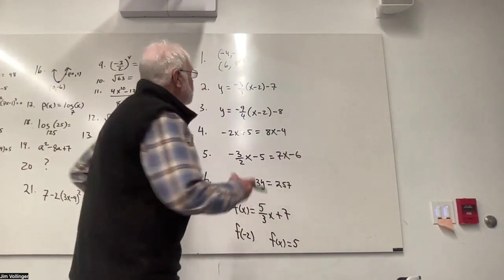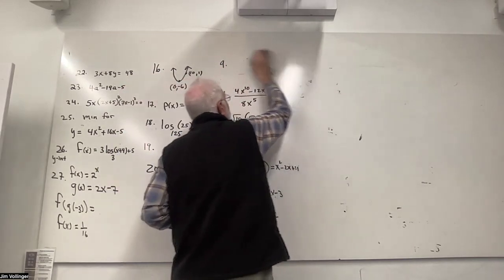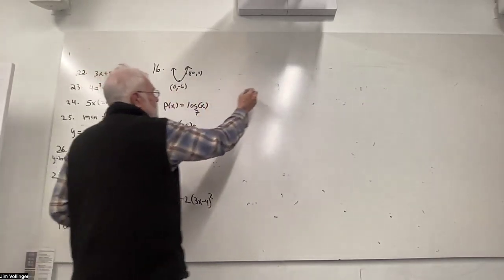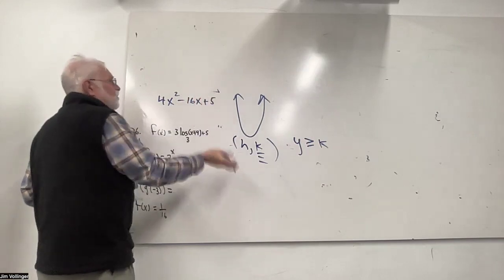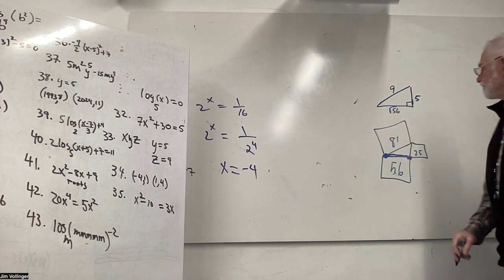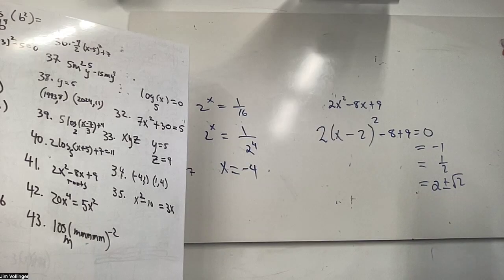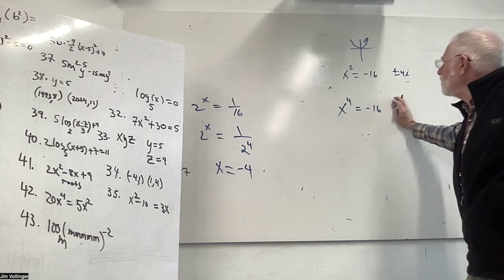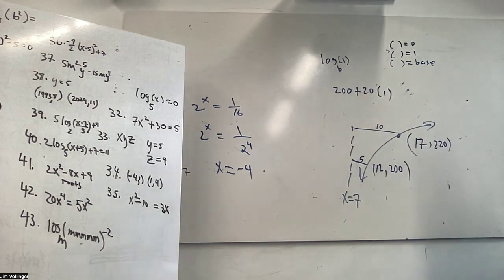311 lesson 6 Algebra to Calculus in 3 months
# 50  is a new problem and the last problem is graphing a log.